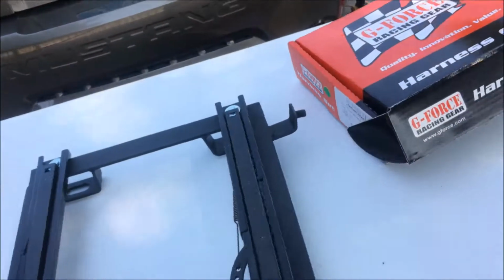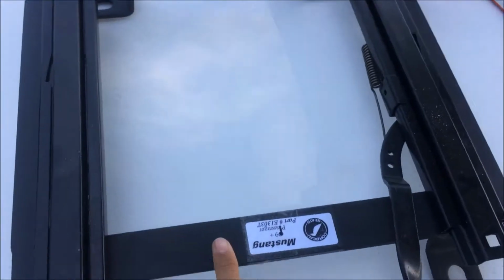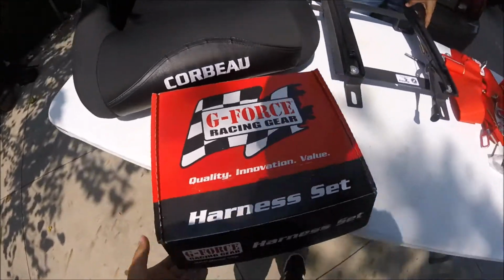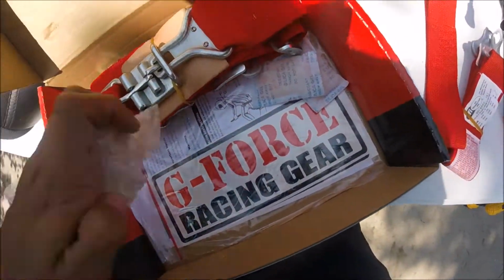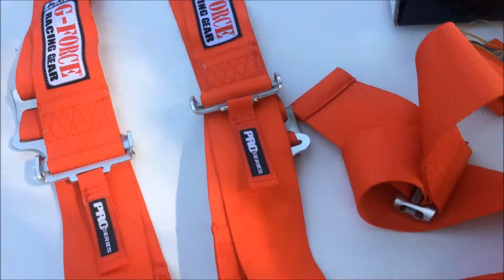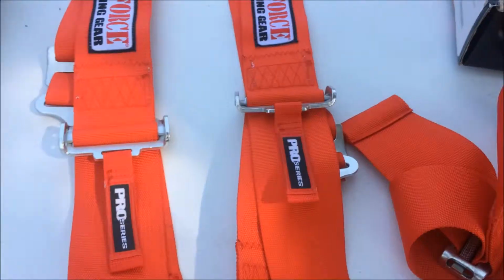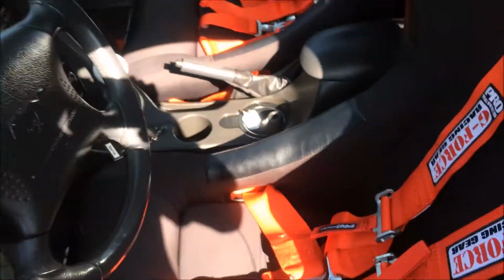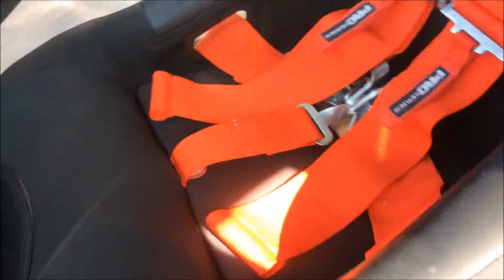Installing a 5 point racing harness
G force 5 point harness install on mustang.